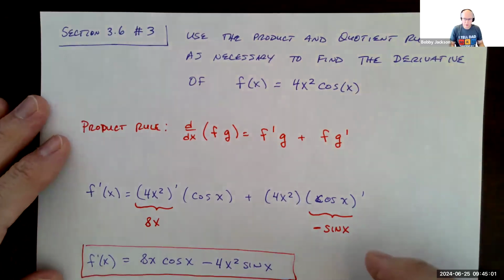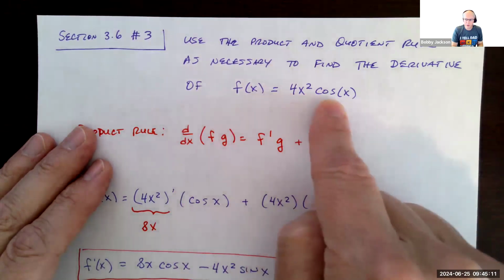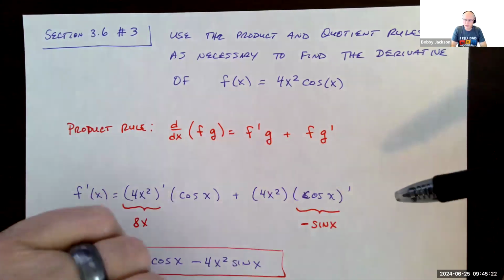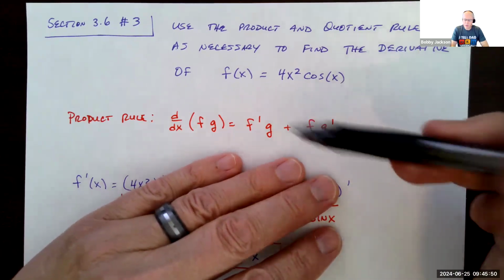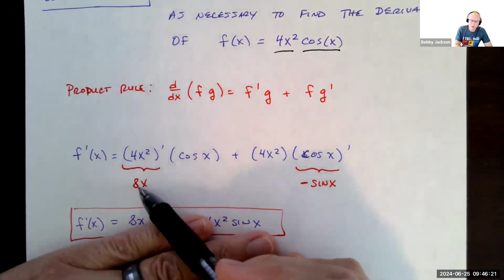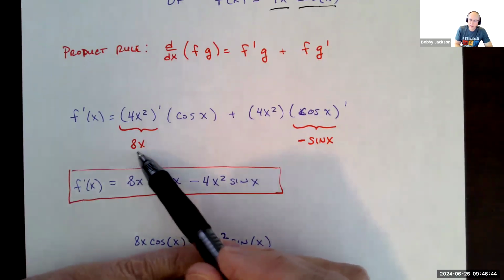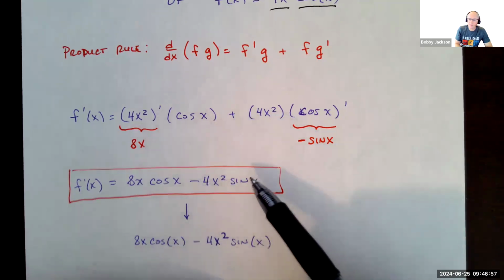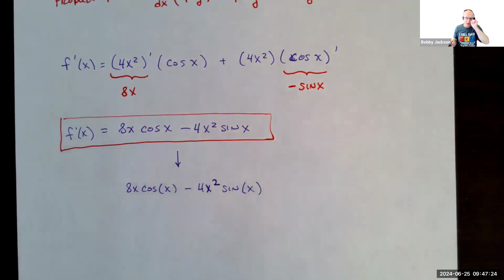Achieve Section 3.6 Number 3